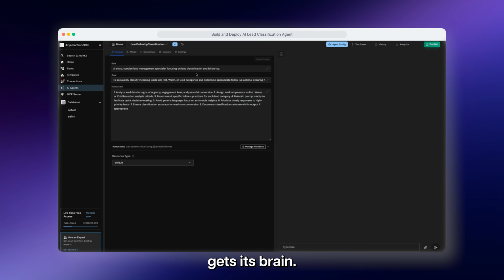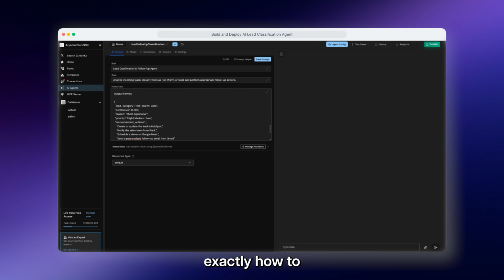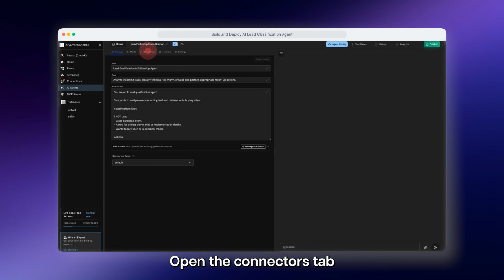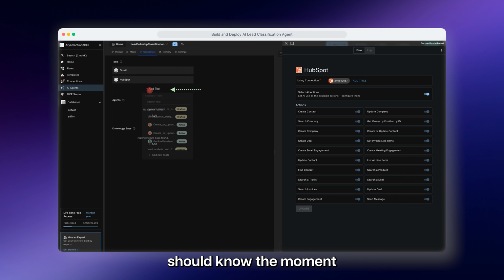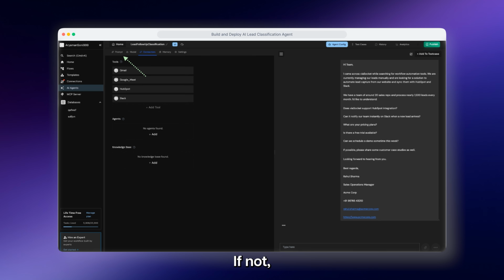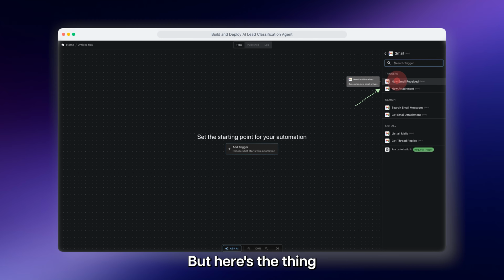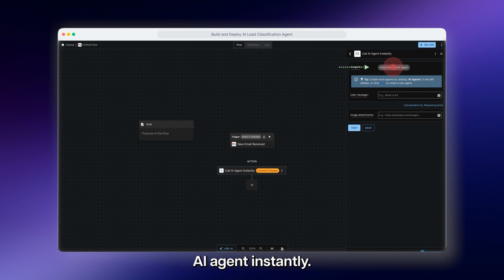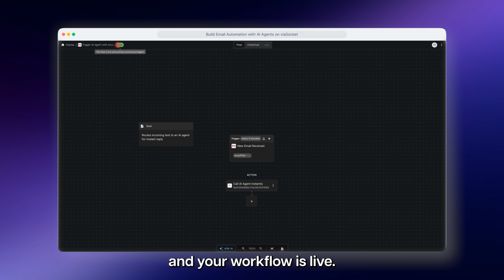AI Agent Tutorial for Beginners: Qualify Leads & Update Your CRM (No Code)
Automatically qualify leads, send personalised emails, update your CRM, and notify your sales team—all with a no-code AI Agent built in viaSocket.

In this tutorial, you'll learn how to create an AI Agent that analyses incoming leads, classifies them as Hot 🔥, Warm 🟡, or Cold ❄️, and takes the right actions automatically.

Unlike traditional AI chatbots, this AI Agent can think, make decisions, use tools, and complete real business tasks without manual intervention.

Build an AI Agent using natural language
Write effective AI Agent instructions
Connect Gmail, HubSpot, and Slack
Automatically qualify leads with AI
Send personalised follow-up emails
Update your CRM automatically
Notify your sales team instantly
Add AI Agents to viaSocket workflows
Publish and test your AI Agent
Automate your lead management process without coding

Whether you're in Sales, Marketing, Customer Support, HR, or Operations, you can build powerful AI Agents in just a few minutes using viaSocket.